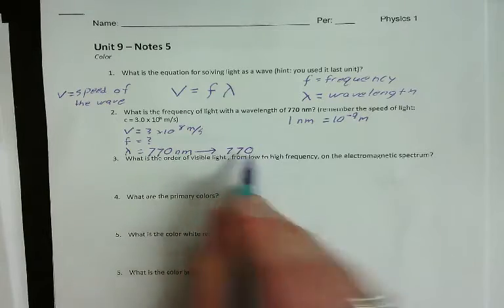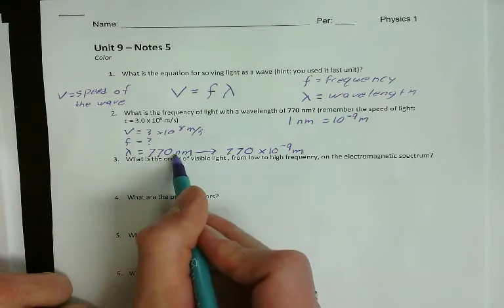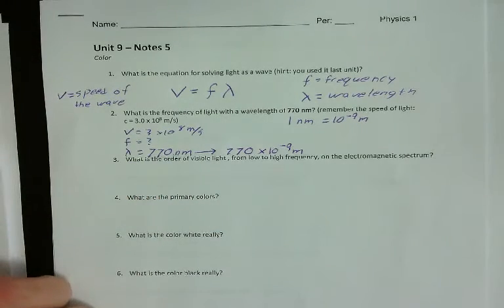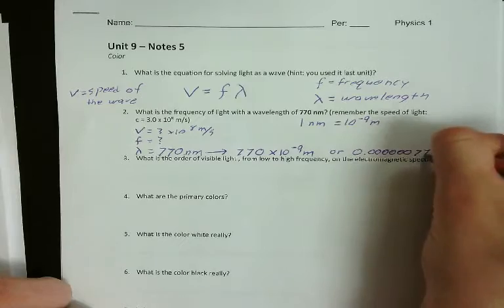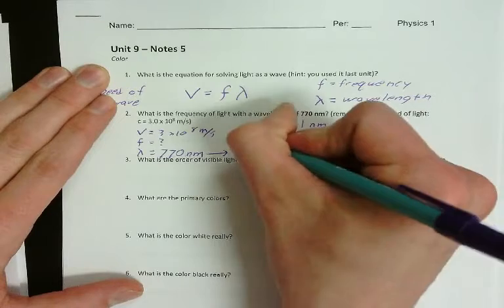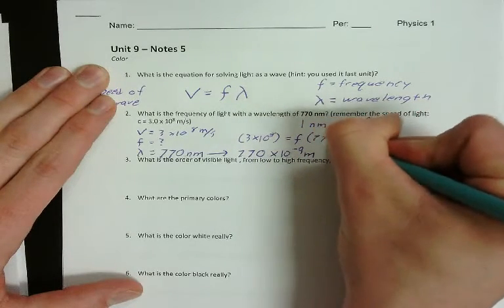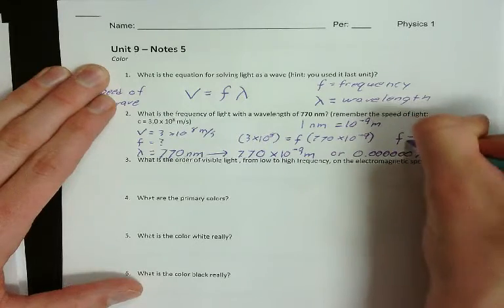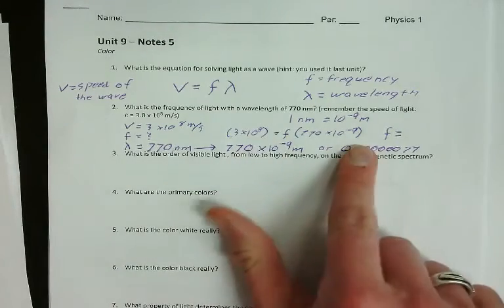Physics 1 & 2 - Light and Optics - Notes 5 Part 1: solving the wave equation for light (#1 & 2)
Mr. B shows how to solve the wave equation for light